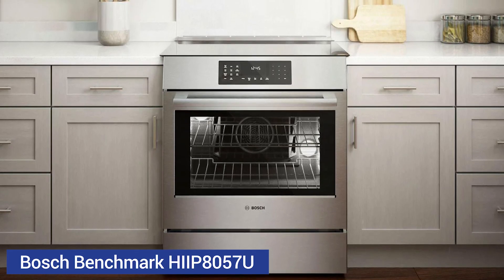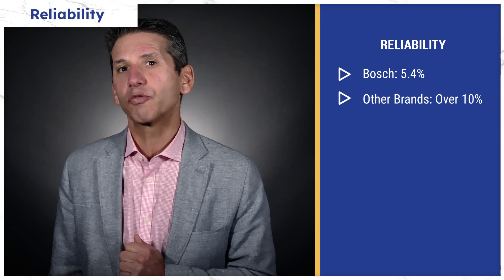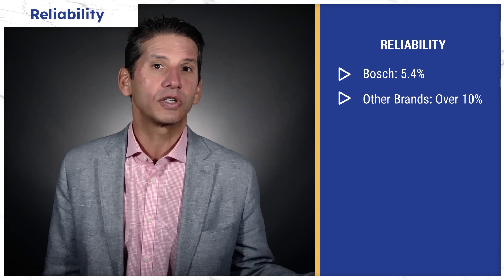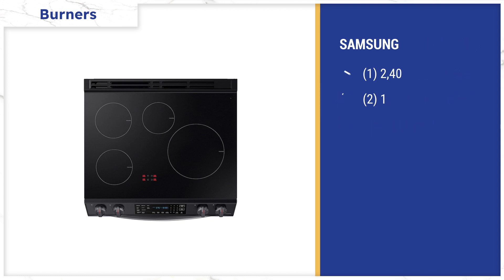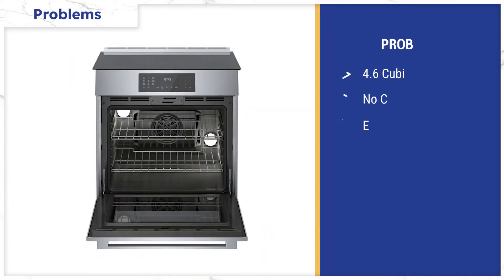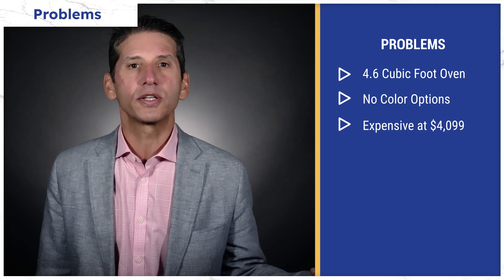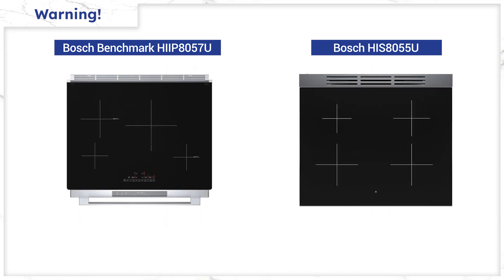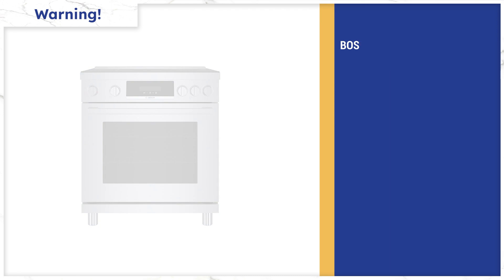Should You Buy the Bosch HIIP057U Induction Slide-In Range?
In this video, you'll learn about one of the best induction slide-in ranges that Bosch has to offer.

You'll learn the features, burner power, reliability and a comparison to other popular models available on the market. By the end, you'll know if the Bosch induction slide in range is right for you based on how you cook.

Chapters

0:00 Intro
0:31 Reliability
1:09 Burners
1:41 Oven
2:00 Problems
2:55 Warning!
3:40 Should You Buy It?